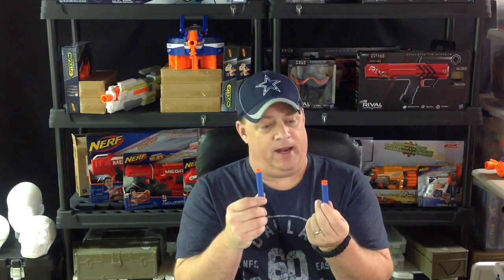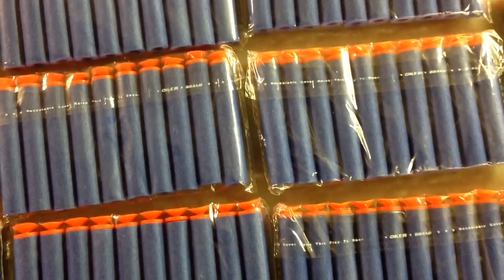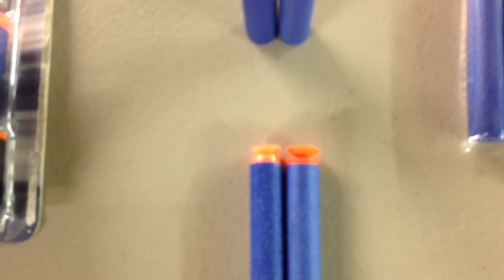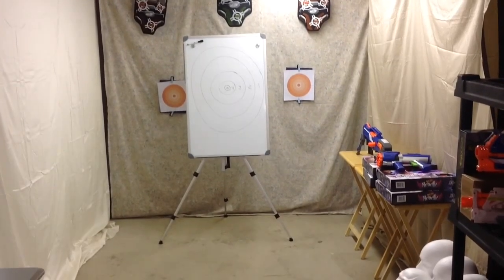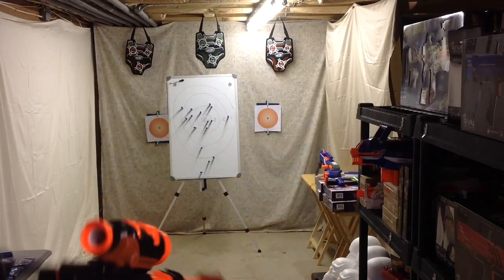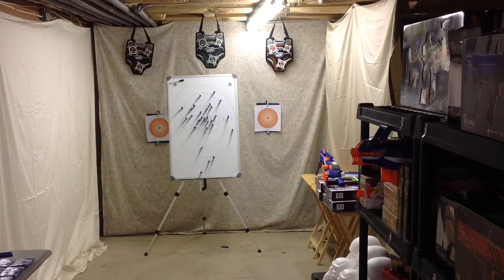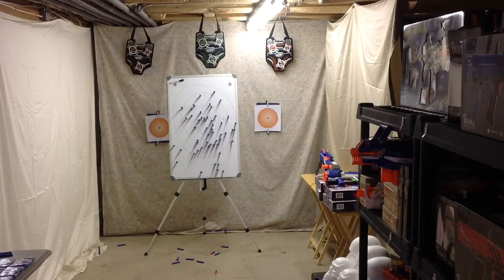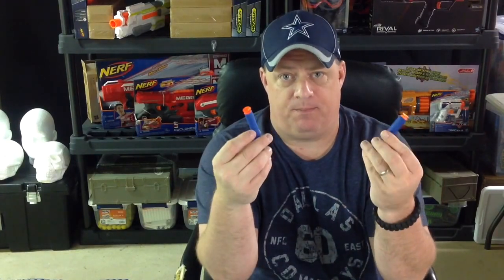Nerf Elite Suction Darts - Comparison Vs Offbrand Darts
Nerf Elite Suction Darts - Comparison Vs Offbrand Darts is the focus of today's Nerf elite suction darts review video here on the Cj Nerf channel. In today's video we are going to compare the Nerf official suction cup darts in comparison to the Jettingbuy suction cup darts. We will include a cost comparison, and complete firing test to show performance. I found that through flywheels performance decreased but spring blasters was fantastic ! Overall opinion is high for spring blasters i would not use in flywheels.If your like me and have small kids these are a great way to buy alot of darts and not worry when your kids lose or damage them ! they stick very well to surfaces and my 1 1/2 year old loves to pull them off the glass door ! personally i ordered another 400 ! I hope you enjoyed this nerf suction darts comparison video have a wonderful day !

Nerf Elite Suction Darts
Jettingbuy Darts - No Longer Available

CJ Nerf
4956 Old Long Beach Rd SE Ste-14
Southport Nc, 28461
Box - 201